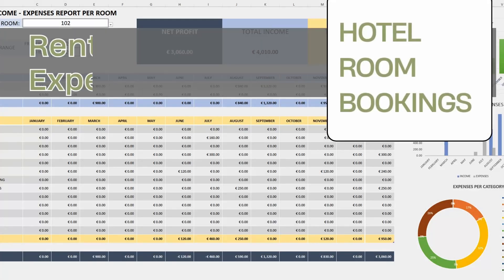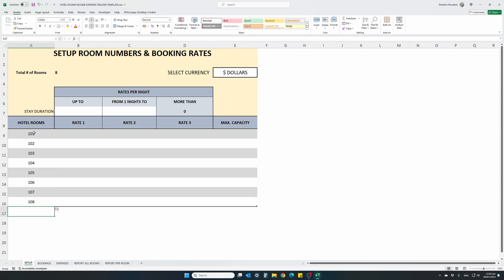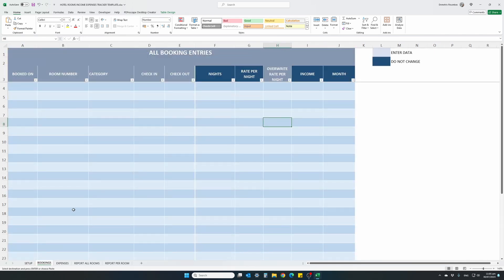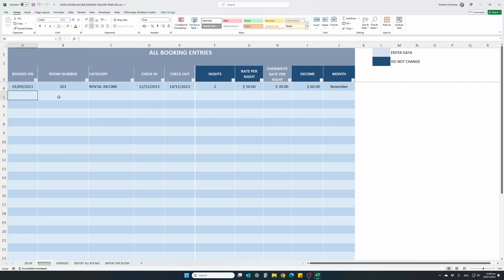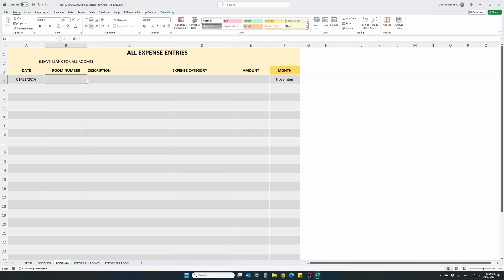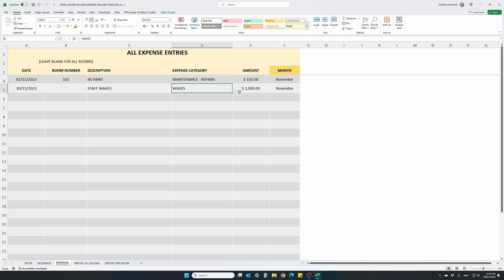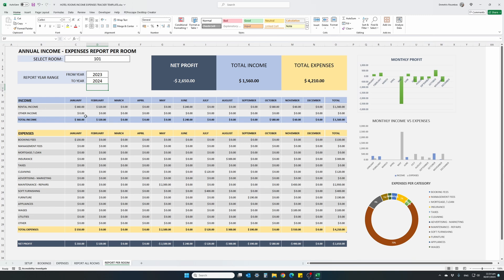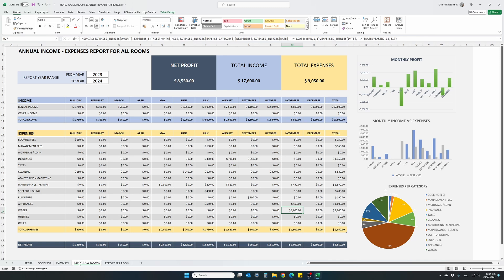Hotel Rooms Bookings Expenses Financial Tracker Excel Template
LINK 2

“Hotel Rooms Booking Rentals Income Expenses and Profit Tracker Excel Template” – Your Complete Solution for Streamlining your Hotel financial management and your hospitality efficiency!
This easy to use and yet advanced Excel template is specifically designed for hotel and hotel apartments owners. Comprehensive tool that allows users to seamlessly track bookings, record expenses across all hotel rooms, and generate detailed annual and monthly reports for individual rooms or consolidated data for a holistic view of their rental business.

Easy to Use Template: Effortlessly Manage Your Hotel Bookings & Finances with This Excel Template!. Take control of your hotel business with this all-in-one.

Simple Setup: Choose your currency (USD, EUR, GBP). Create a custom list of your rooms with unique names. Set 3 daily rate levels for each room (Short Stay, Mid-Stay, Long Stay) & define durations. Set a maximum capacity for each room

Effortless Booking Management: Track all bookings in one central location. Enter booking details – date, room number, check-in/out dates. Template automatically calculates duration & selects daily rate (with option to override). Calculate total amount for each booking

Organized Expense Tracking: Log expenses for each room with pre-defined categories. Enter date, room number, expense category, and amount